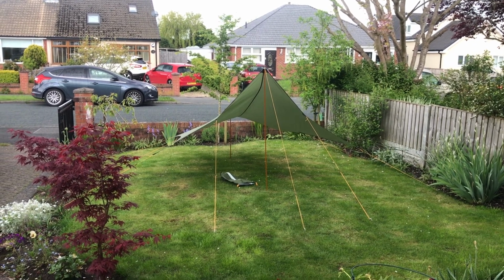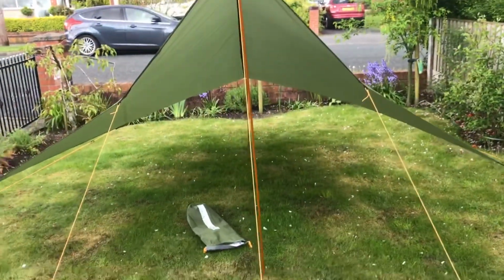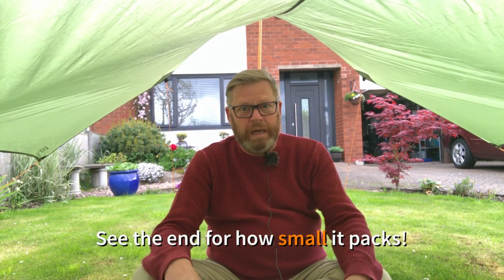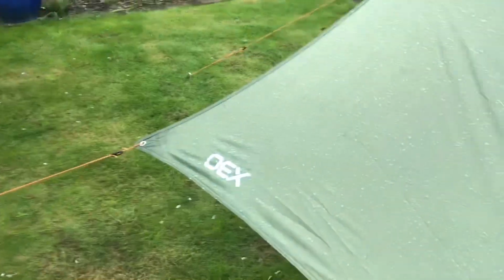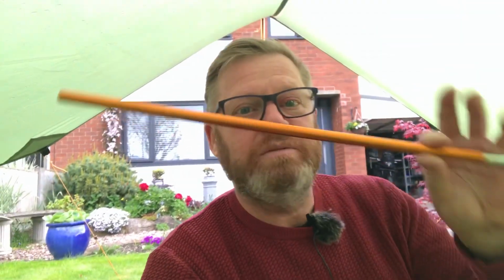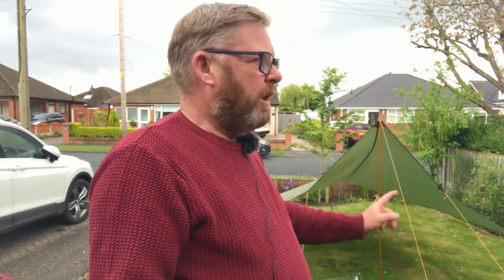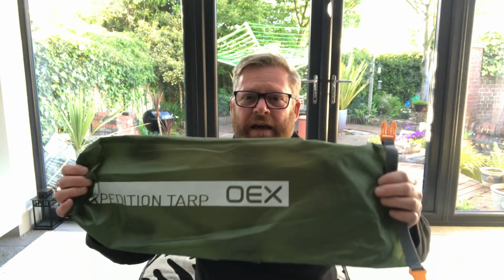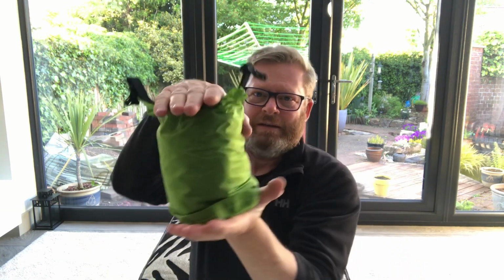OEX Expedition Tarp Review | Part Two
This video is part two of a two part review of the OEX Expedition Tarp, which was bought as last minute purchase for a forecast of bad weather on a camping trip.

This video shows the tarp erected and in two different heights, along with a close up look at the actual tarp.

I give a personal view of the tarp and my experience to date.